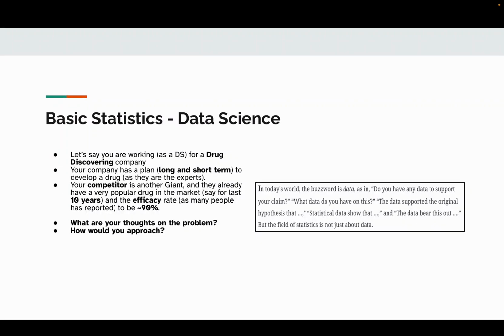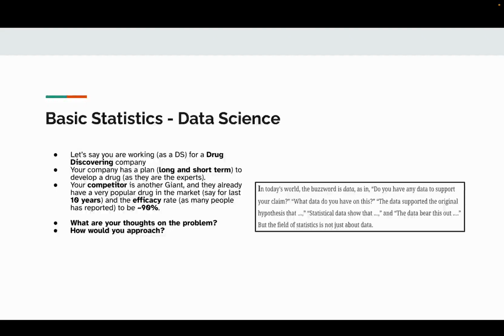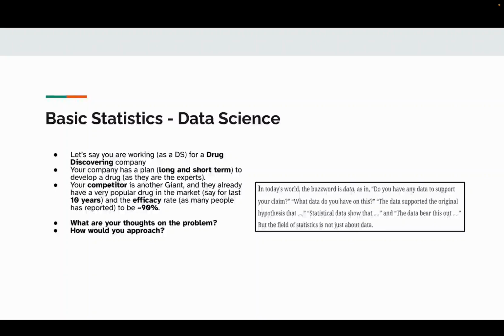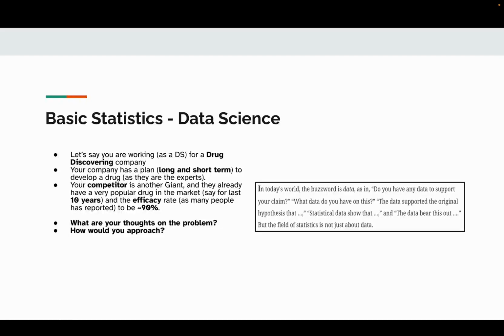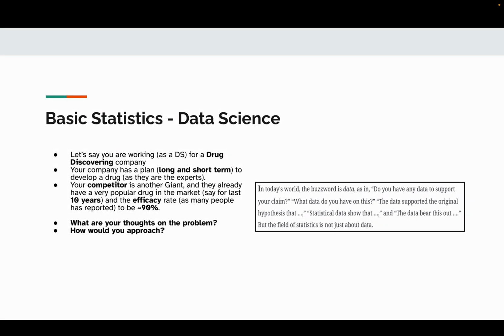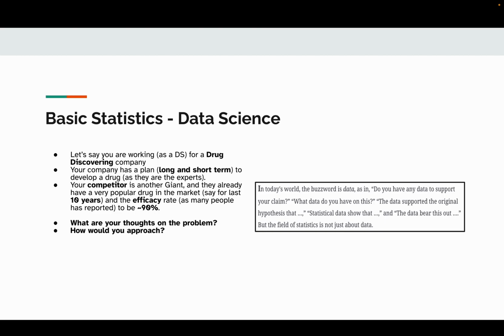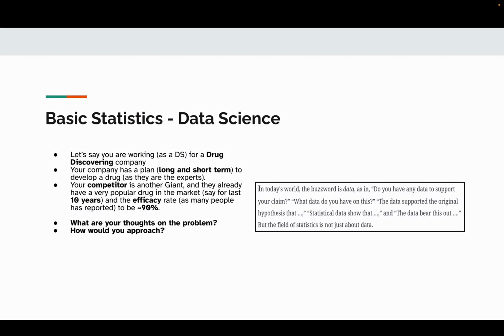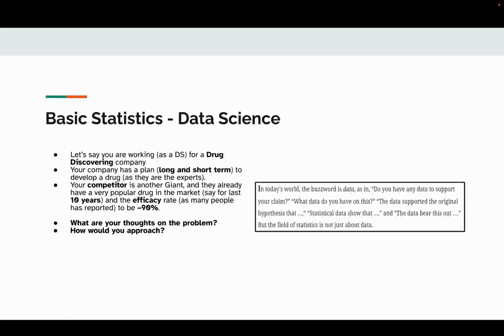Basic Statistics for Data Science (part 1)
Basic Statistics (part 1): Why learning statistics is so important.